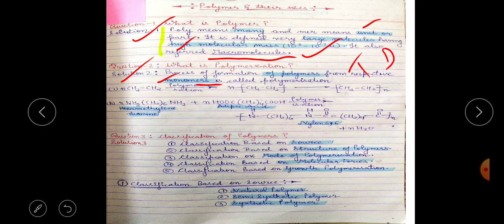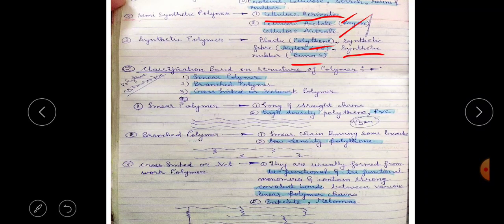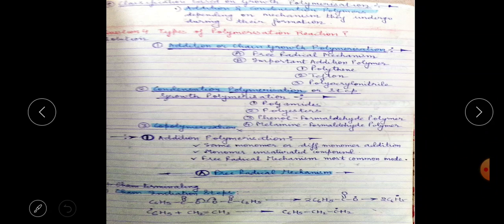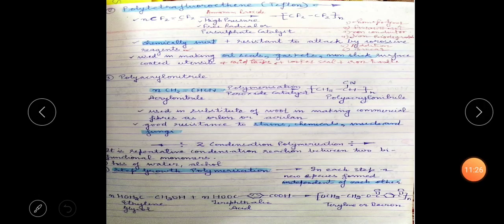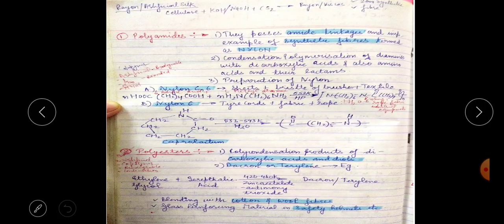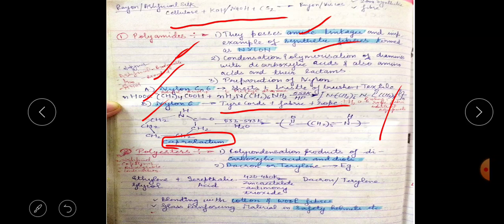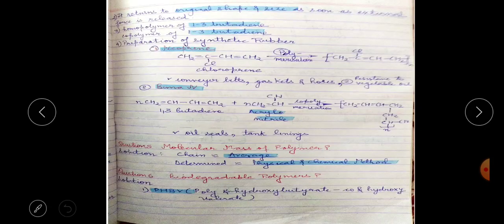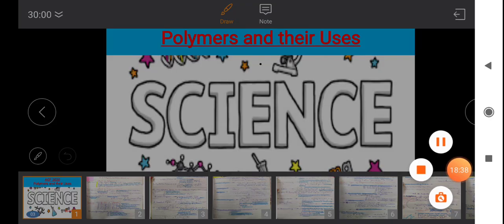ACF|RAS|IAS|SCIENCE|RPSC| RSMMB|POLYMERS AND ITS USES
Polymers and it's uses Ncert